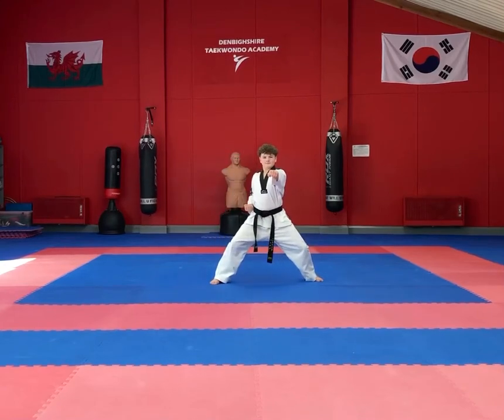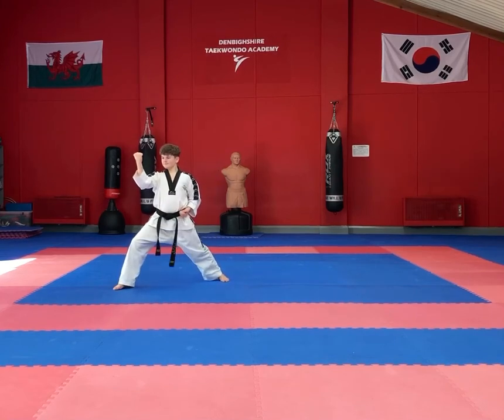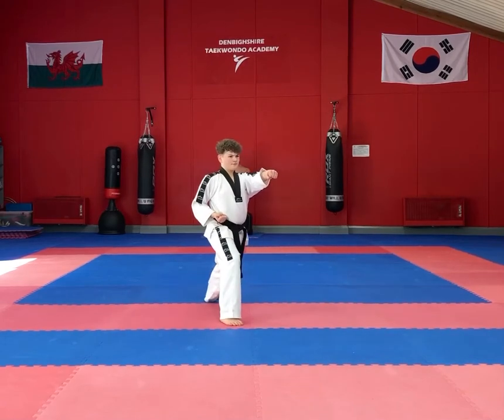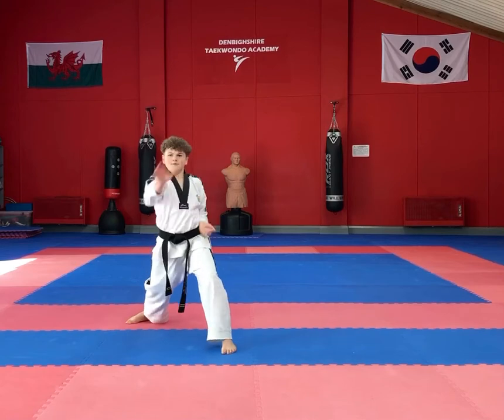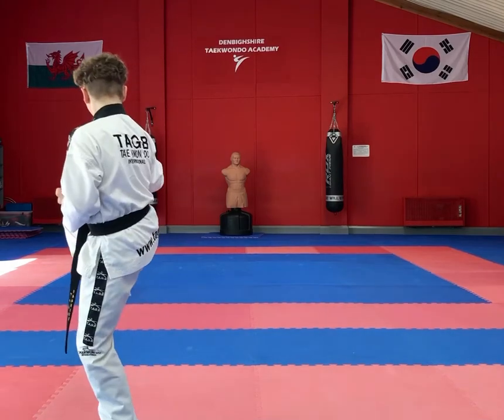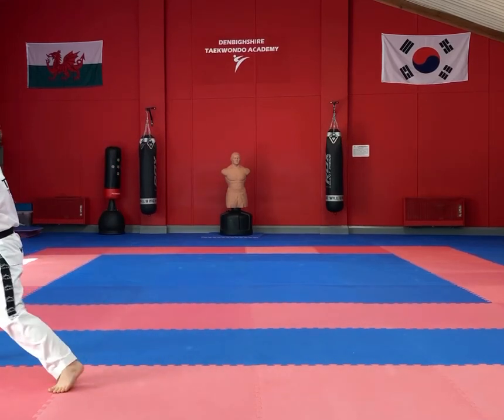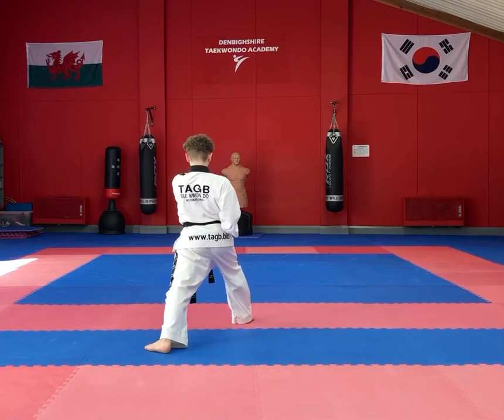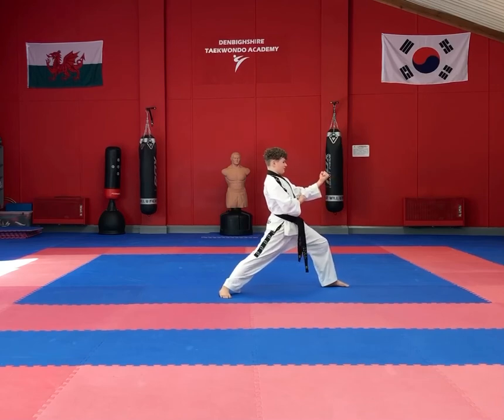Yul Gok Step by Step Instructional Video